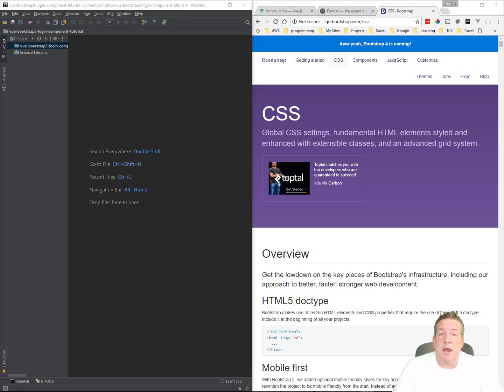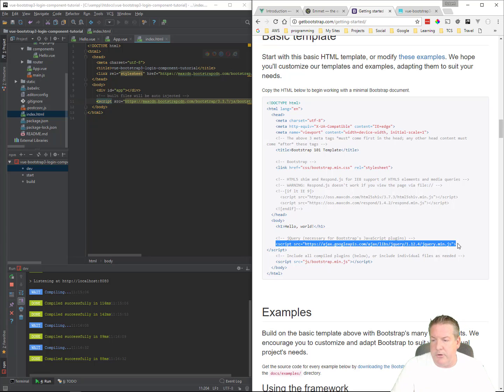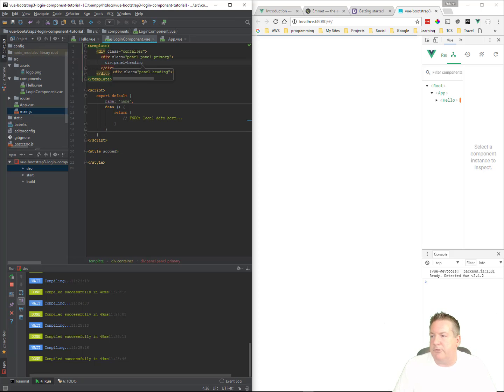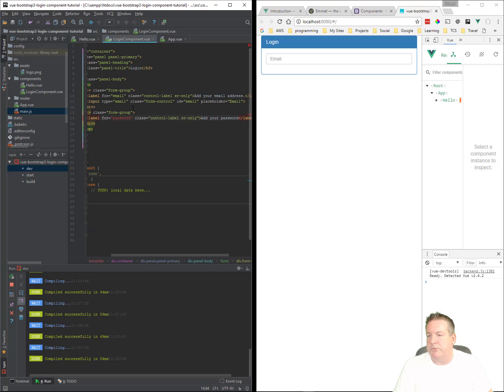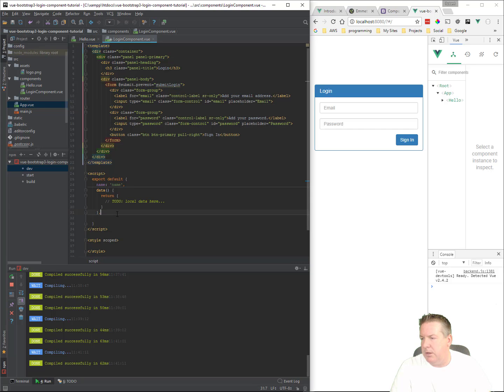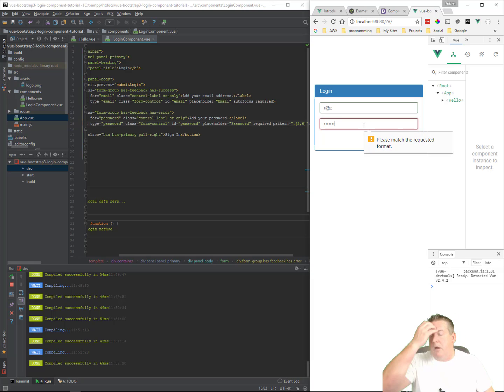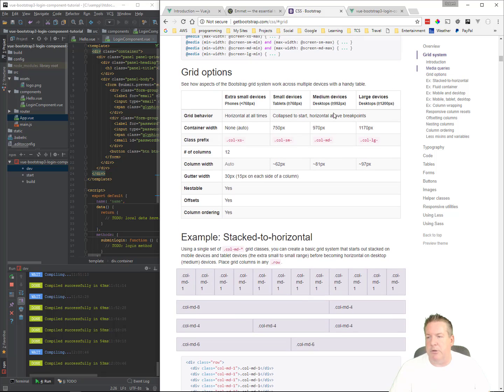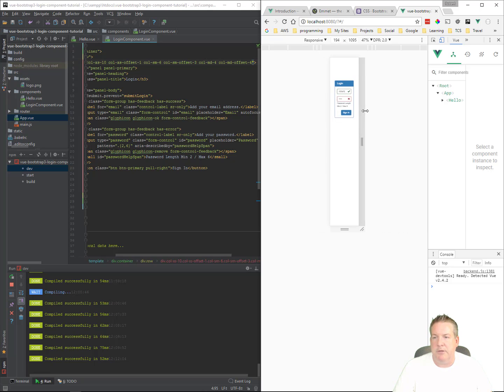Vue 2 - Bootstrap 3 - Login Component Build Tutorial - PART 1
In this tutorial we'll create a Login component for use with any Bootstrap 3 css frame-worked application. So many applications use a login screen that this just made sense. The component can be ported over to other css frameworks if needed with a little work...